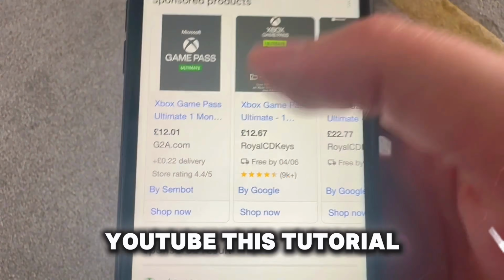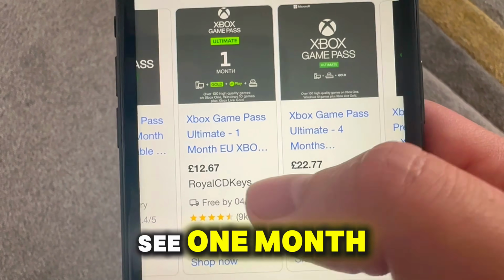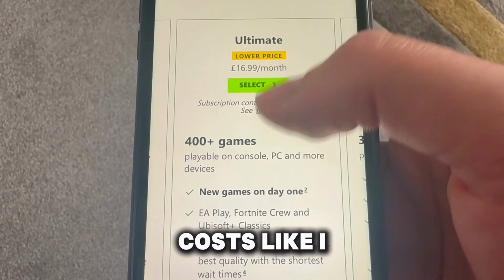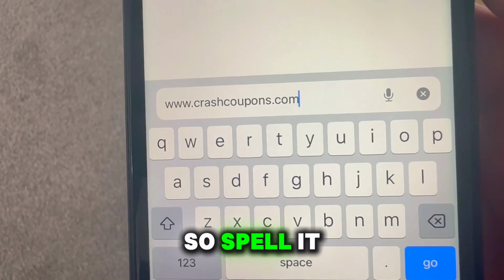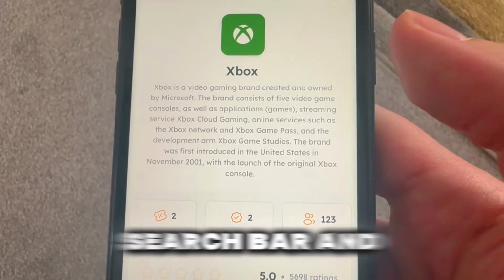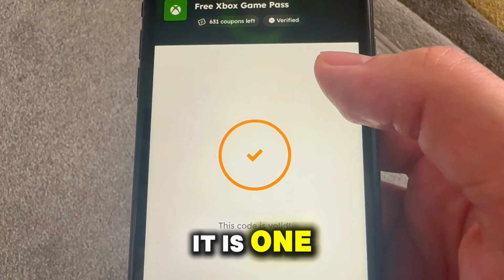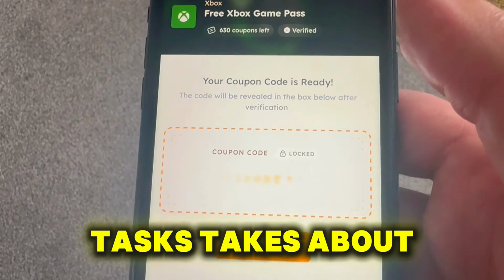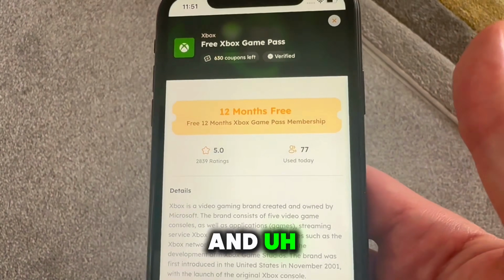How to get Xbox Game Pass for FREE ✅ 12 Months Free Xbox Game Pass Code 2026 *NOT CLICKBAIT*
Yoo guys hope you’re doing good!! In today’s video I’m showing how to get Xbox Game Pass for free in 2026 using legit rewards, offers, trials and code methods that can help you unlock Game Pass without paying full price. If you’re trying to play Xbox games, PC games, cloud gaming, EA Play titles and day-one releases, this is definitely worth checking.

Hopefully this helps you get closer to free Game Pass or at least save money on your next month.